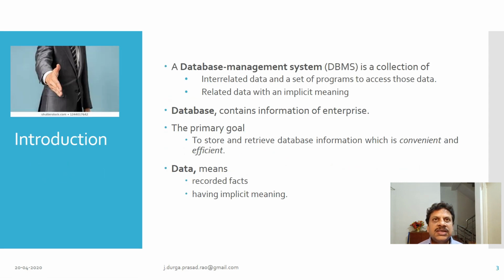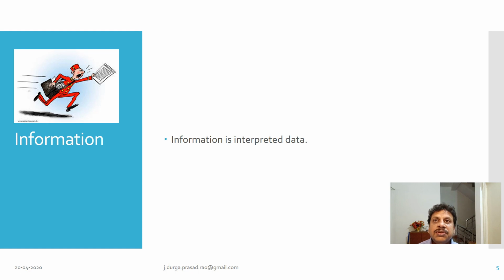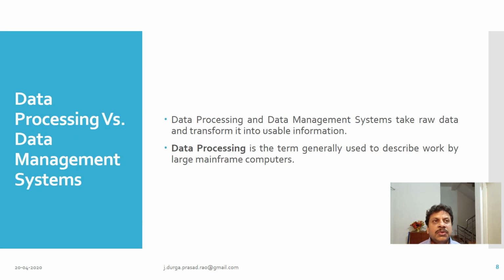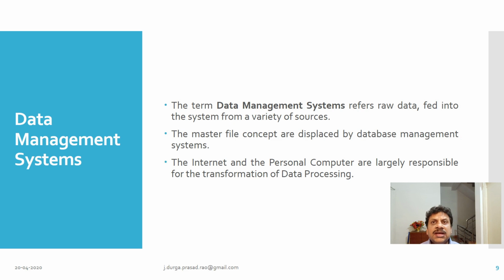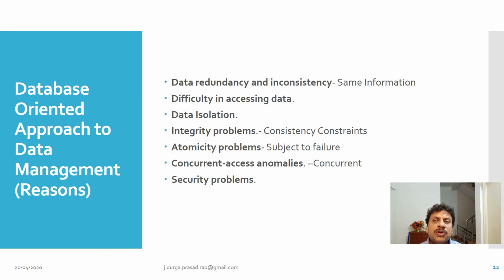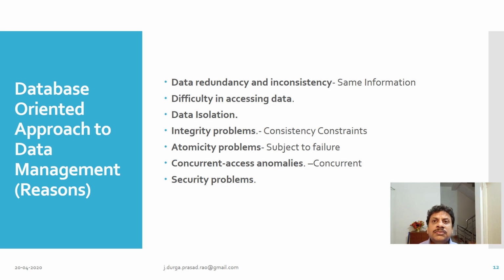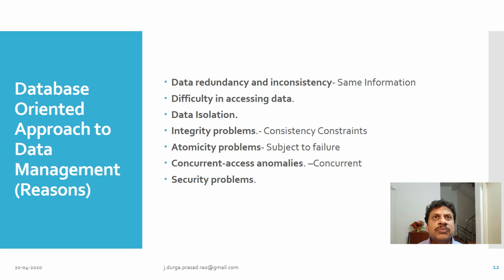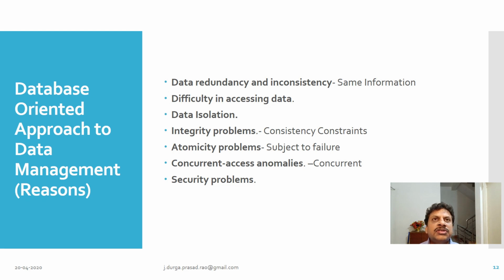Overview of Database Management Part I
Brief introduction about Database Management System including basic terminology, traditional file processing system and database oriented approach to Database Management.